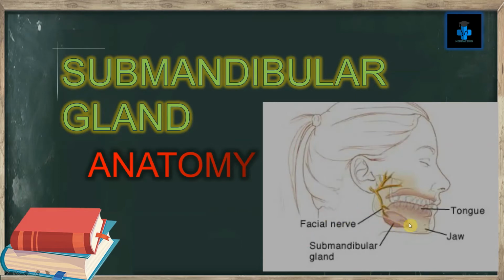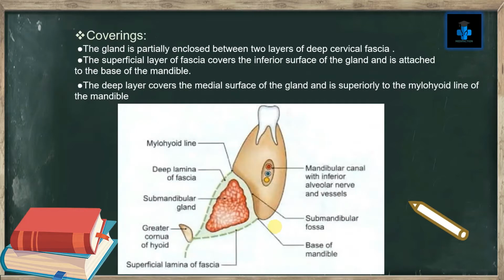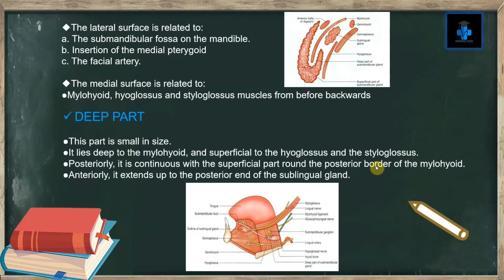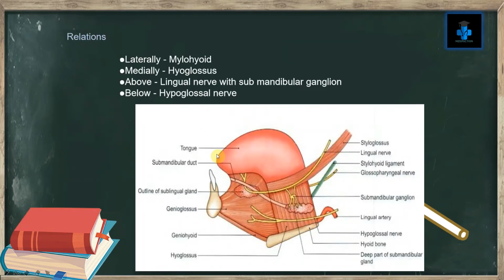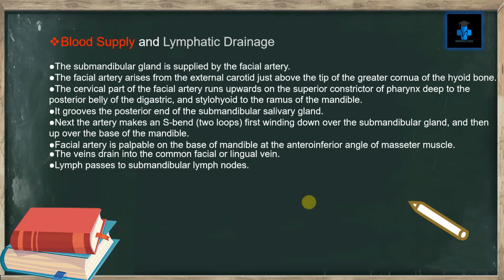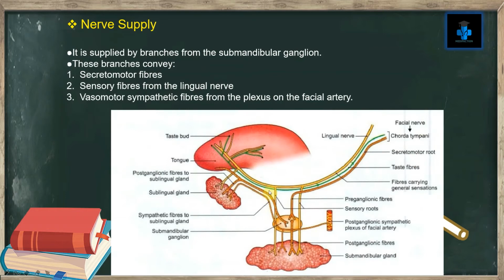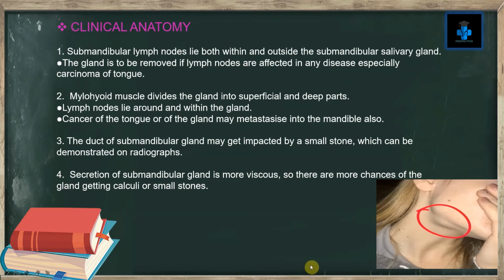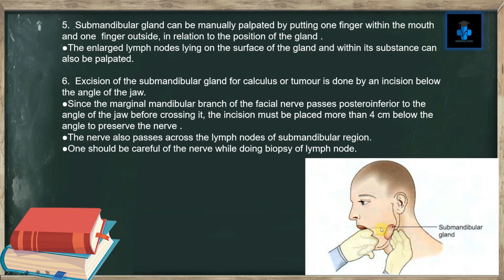Submandibular gland| anatomy| simple| detailed| diagrams| clinical| easy learning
In this video, we will be learning about submandibular gland. We will learn about its coverings, deep and superficial parts. We will learn about submandibular duct and ganglion. We will see about its blood, lymphatic and arterial supply. Happy learning.